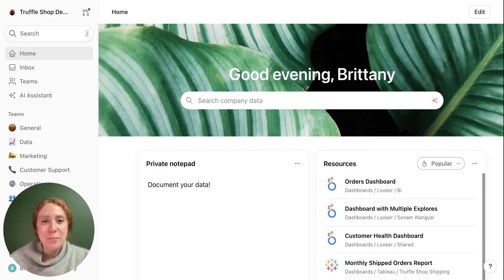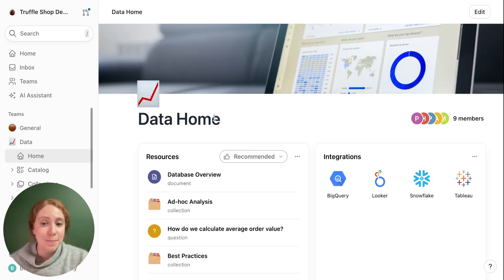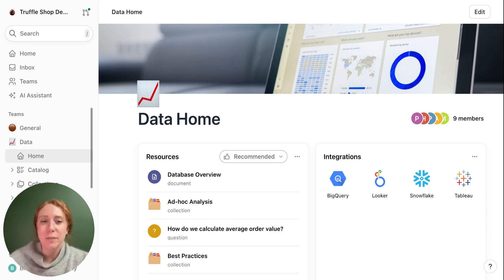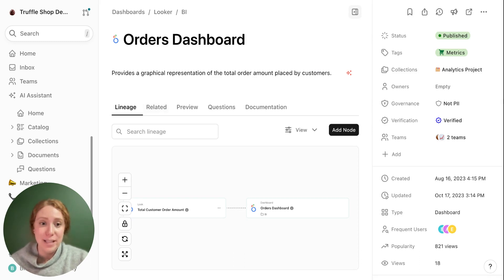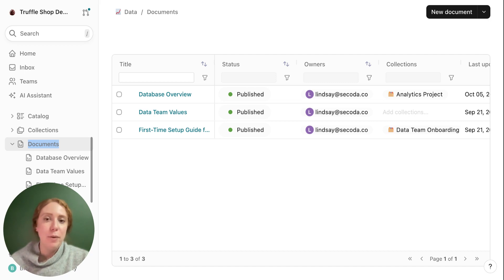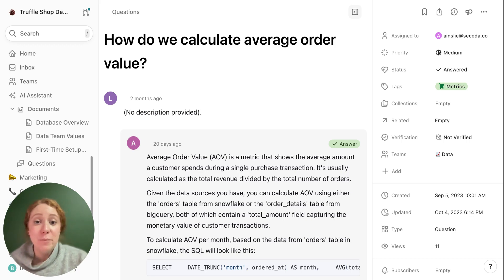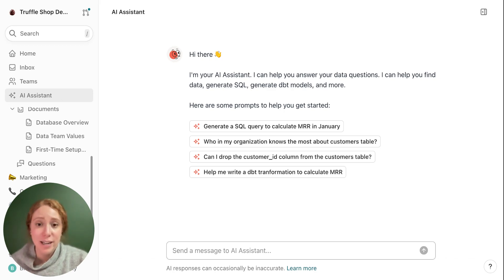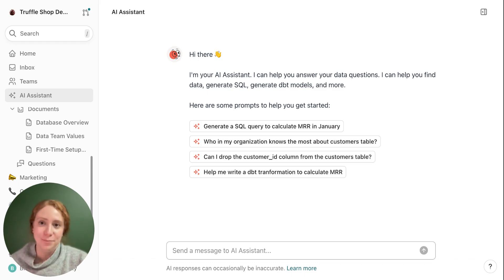What is Secoda? | A Quick Overview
Secoda stands for Searchable Company Data.

Your Secoda workspace is the single source of truth for your organization’s data.

Secoda is a data enablement tool that automates the process of tracking and documenting data lineage, enhances data documentation, and improves data discovery. By connecting your data sources to Secoda and setting up data lineage and documentation, you can improve transparency and understandability of your data and make it easier for others to use and trust.

Secoda is the first AI powered data search, catalog, lineage, and monitoring platform, built to help you manage your data at scale.

🚀 Ready to double your data team's efficiency?